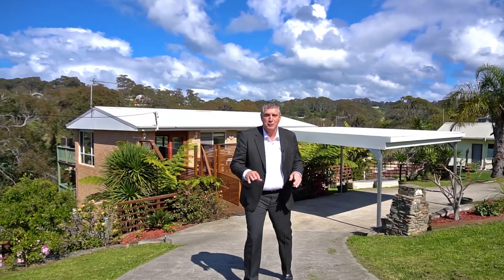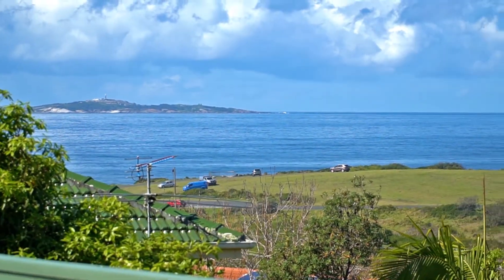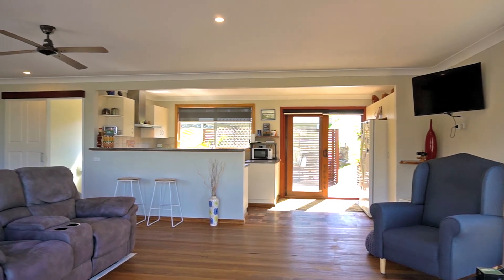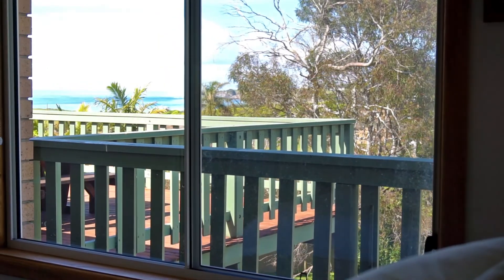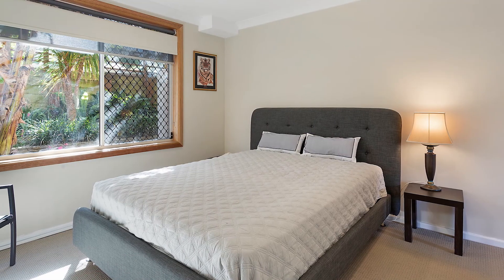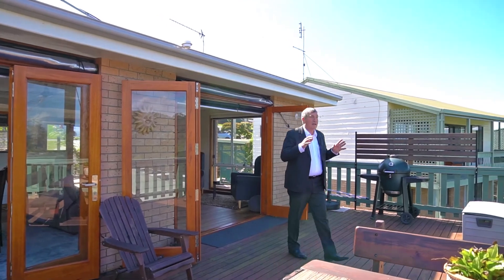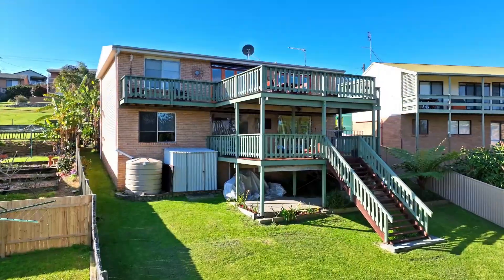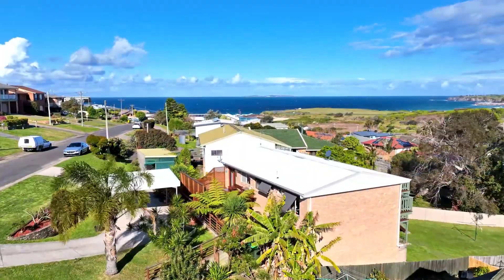3 Sunnyside Crescent, Kianga with John Murray_Whale Coast Realty